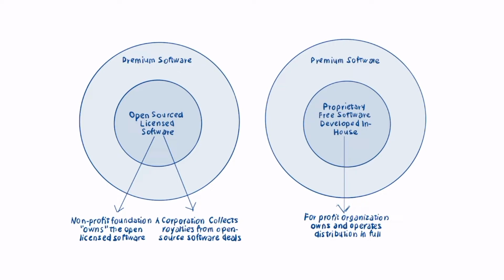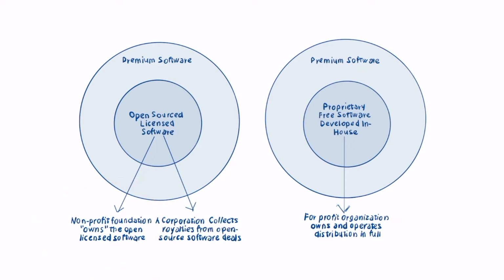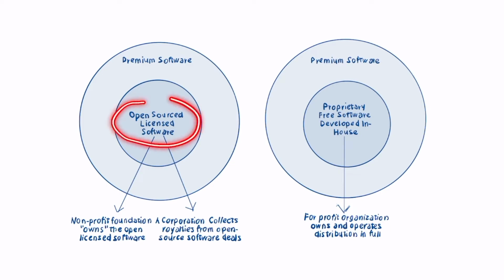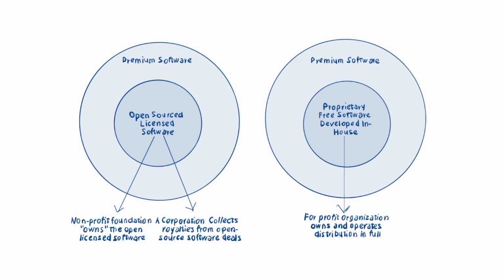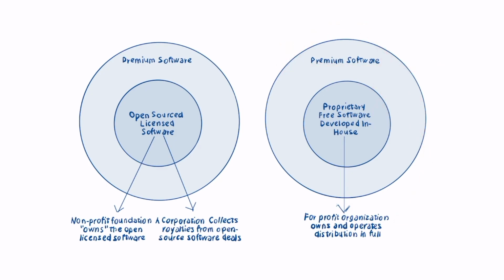Open Source Business Models Explained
Open source is licensed and usually developed and maintained by a community of independent developers. While the freemium is developed in-house. Thus the freemium give the company that developed it, full control over its distribution. In an open-source model, the for-profit company has to distribute its premium version per its open-source licensing model.